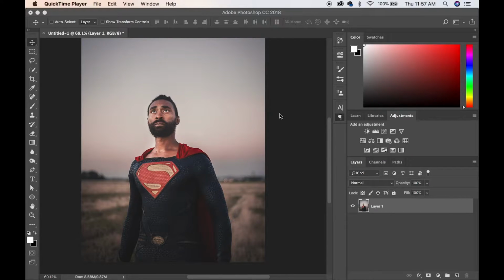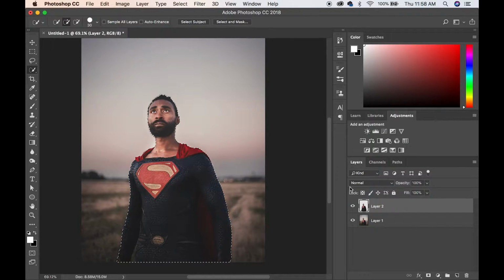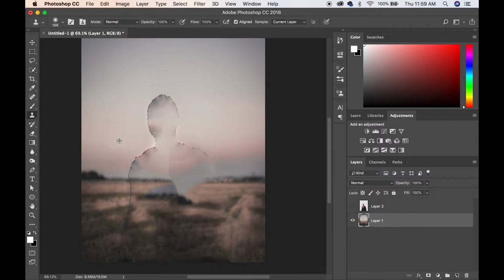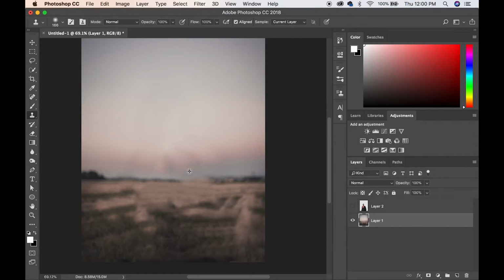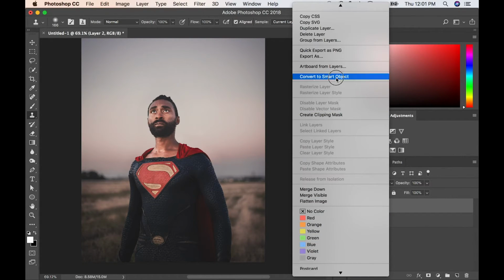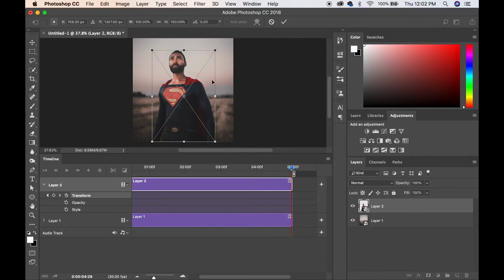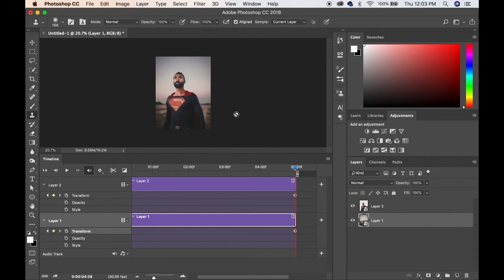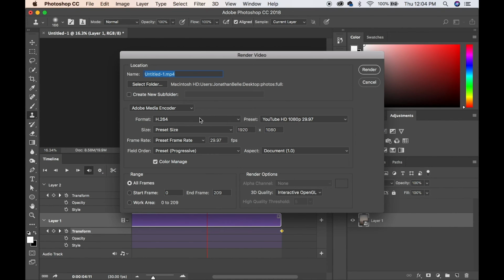How to Use the Video Timeline in photoshop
The easiest way to animate photos in Photoshop. In this video learn how to use the Video Timeline!

🤟🏾Want to wake up every morning with A Daily Dose of Positivity? ✌🏾
Join the Positive Vibe Tribe! Every Morning I share some positivity with you.

🎤—What I use to Record and Light my Videos—📹
Lights: